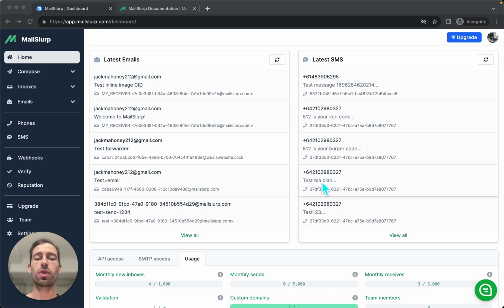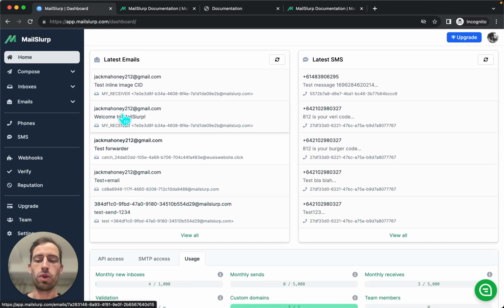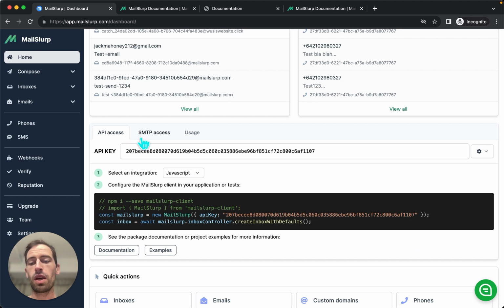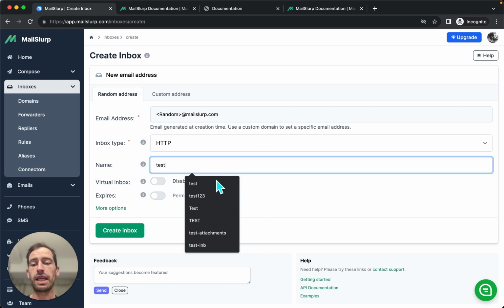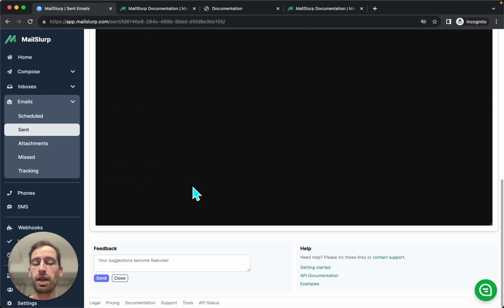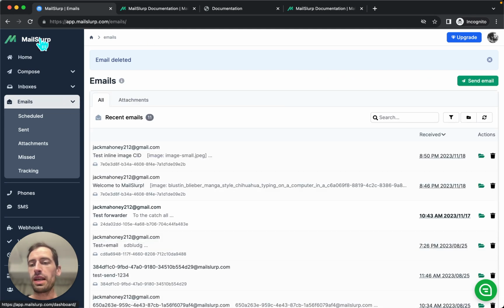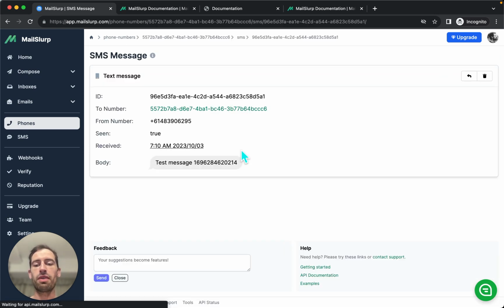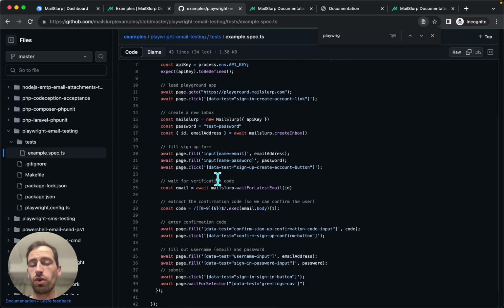Using MailSlurp | A Guide to Email and SMS Testing and Automation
How to create throwaway email accounts and phone numbers for QA testing, process automation, and software development.